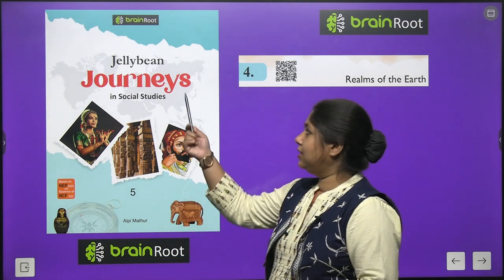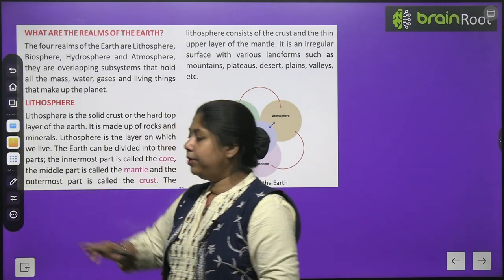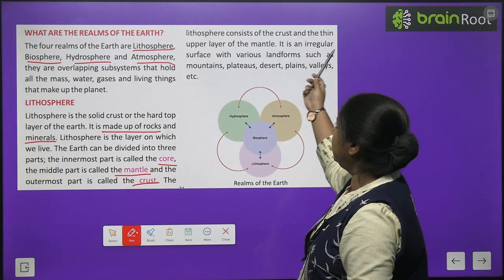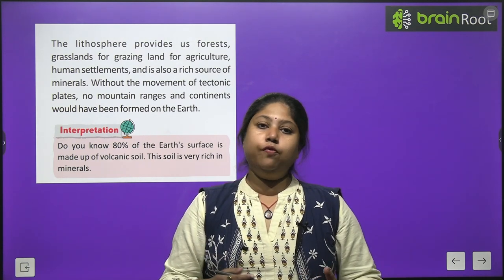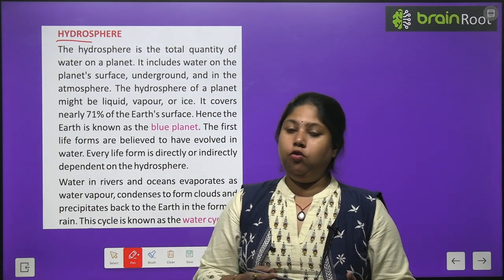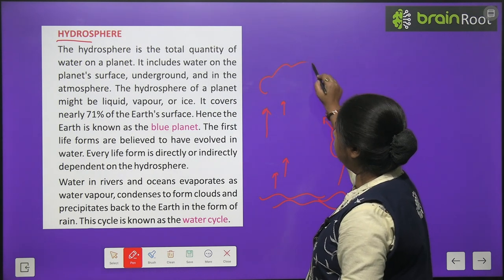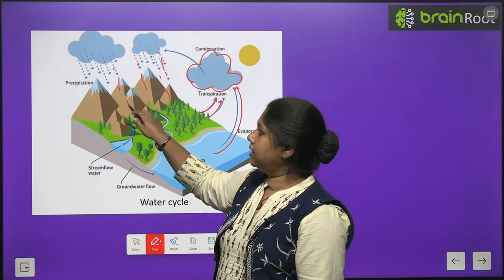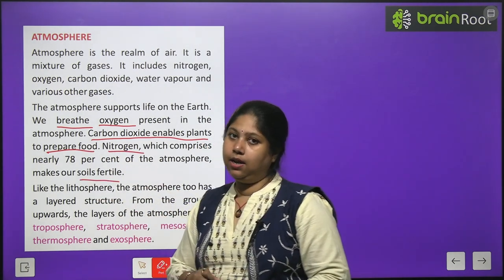BRAIN ROOT SST CLASS 5 CHAPTER 4 REALMS OF THE EARTH